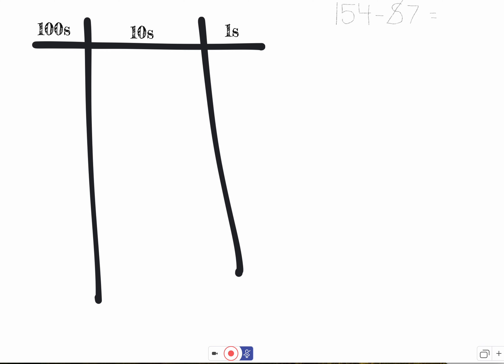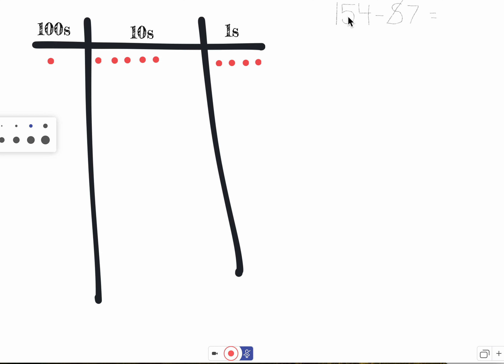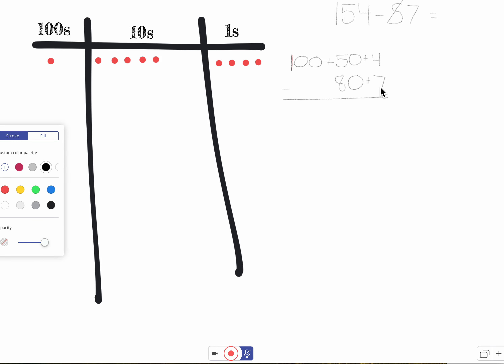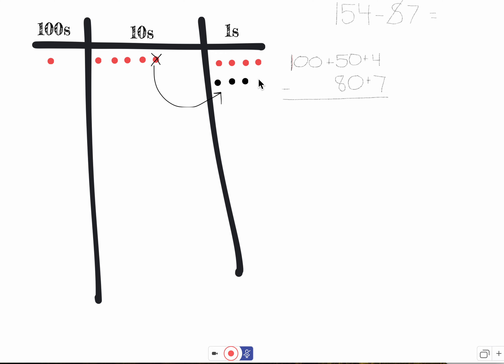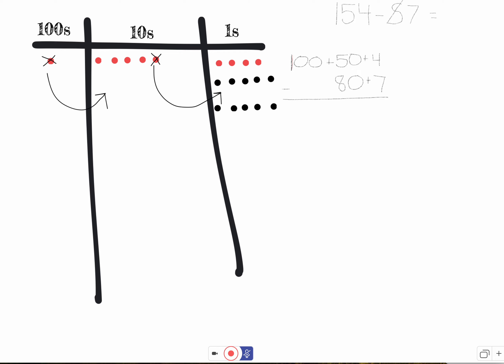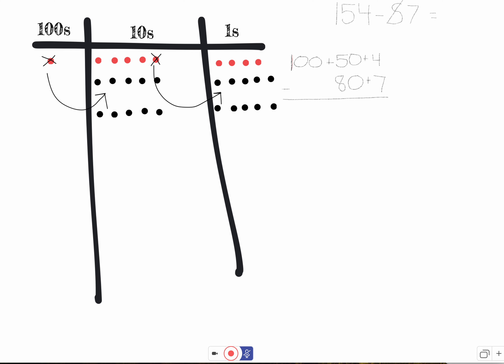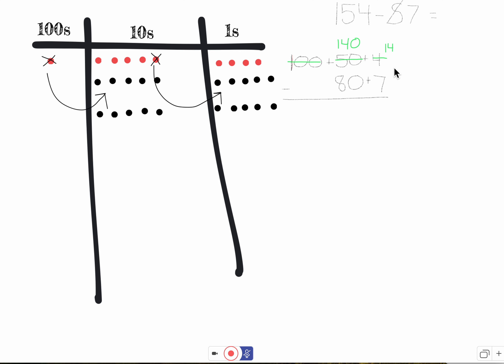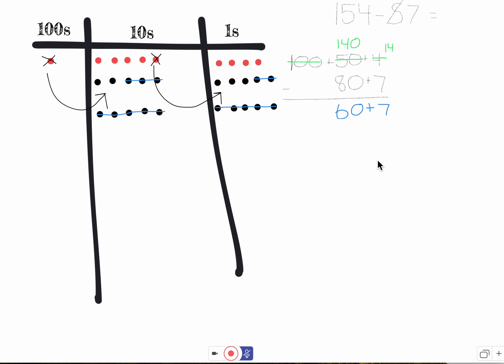Module 2 Lesson 25_Learn_Classwork (Grade 2)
Subtract from a Three-Digit Total with Two Decompositions
154-87=